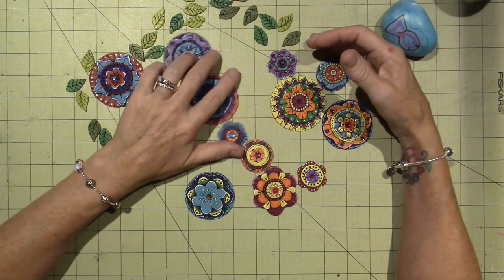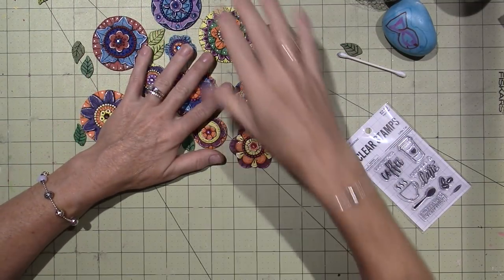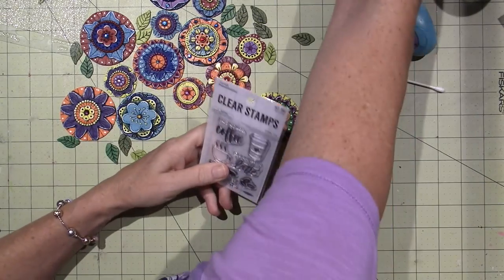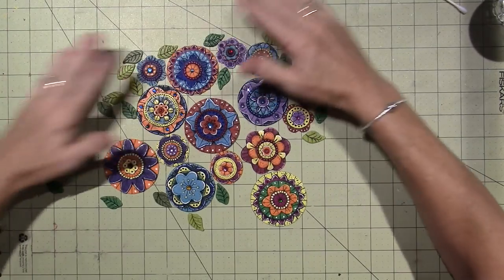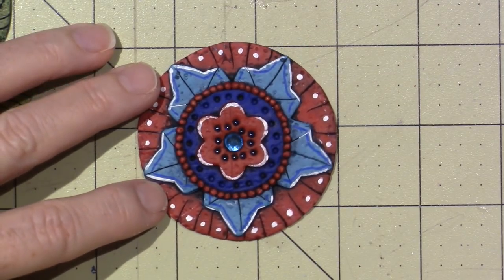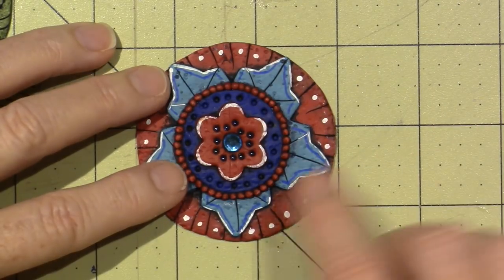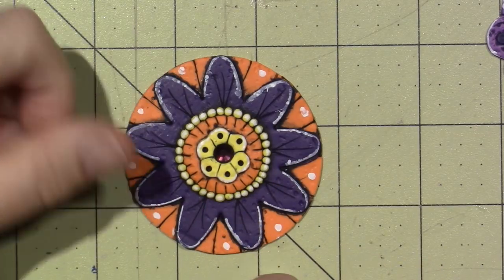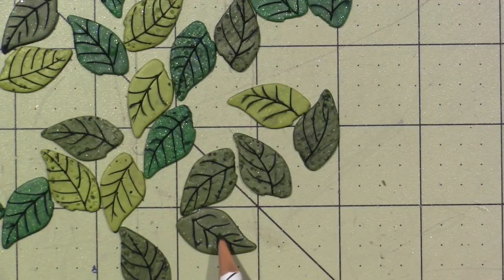Polymer Clay Doodle Flowers Share and Surface Prep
I decided to create a part 2 of this project. I will post it tomorrow. TFW, Sara